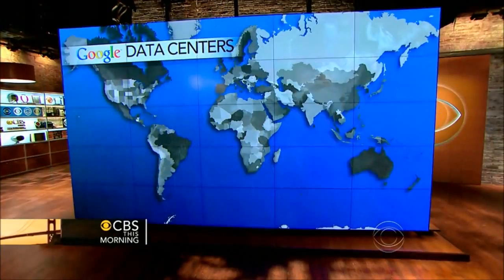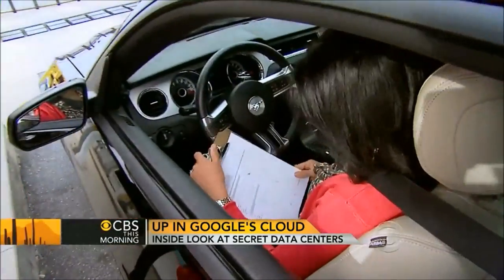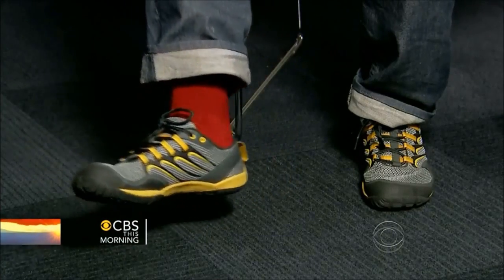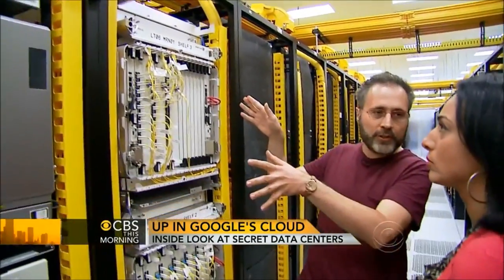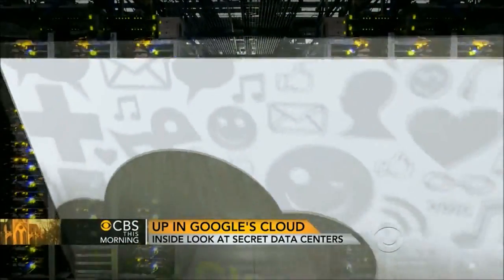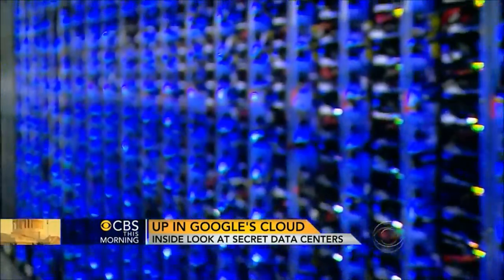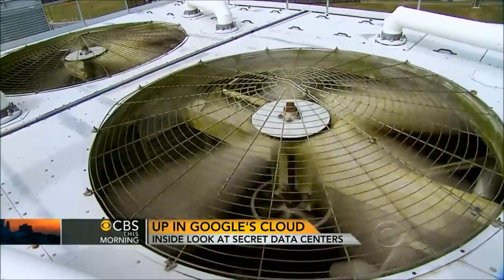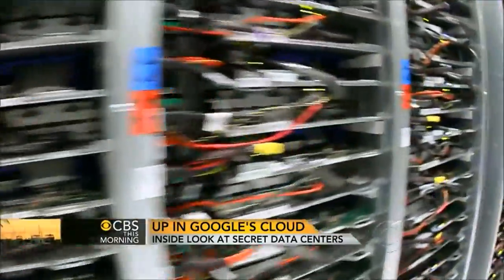A look inside a Google data center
The tech giant Google has data centers around the world. CBS News Michelle Miller takes an exclusive look inside one of them in North Carolina.